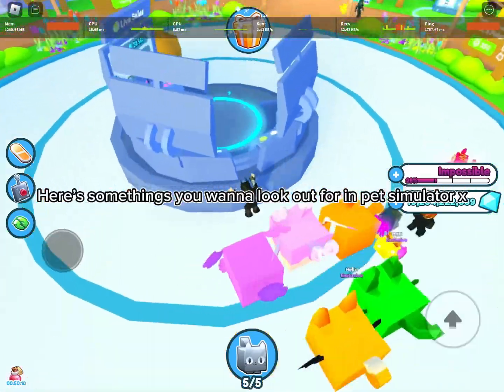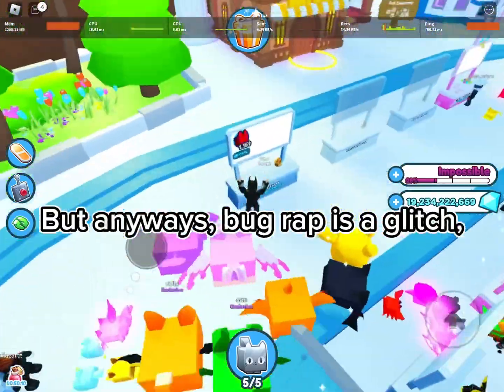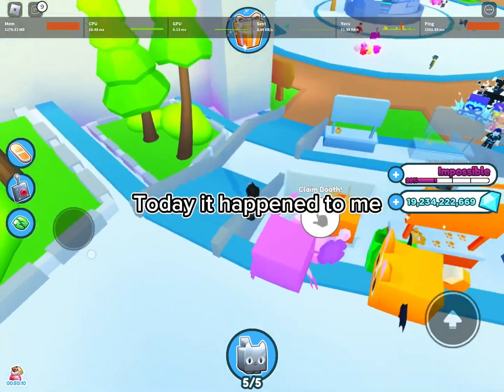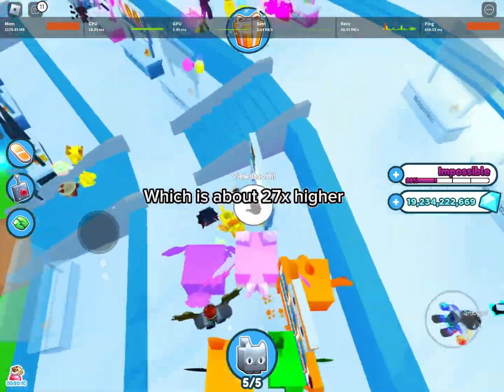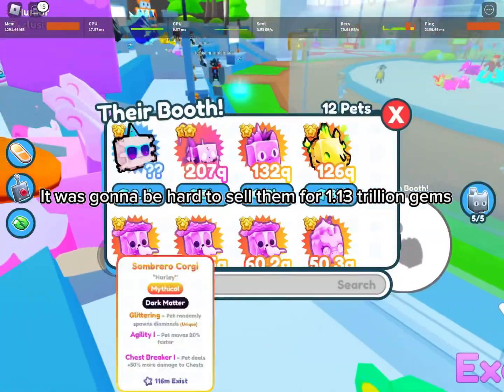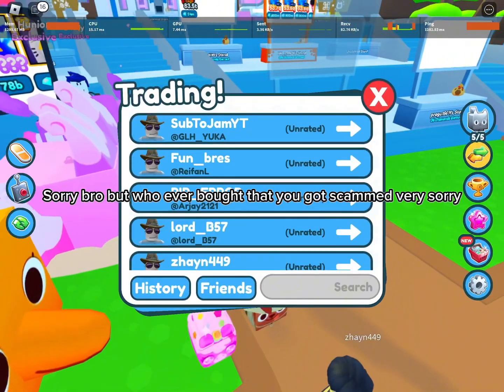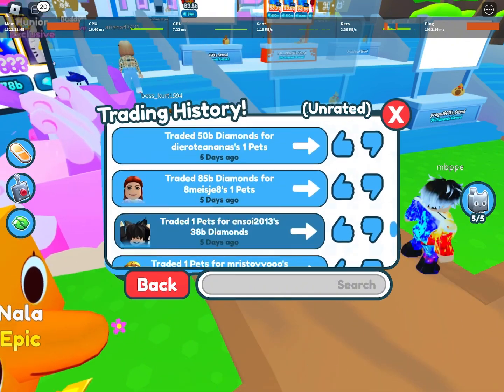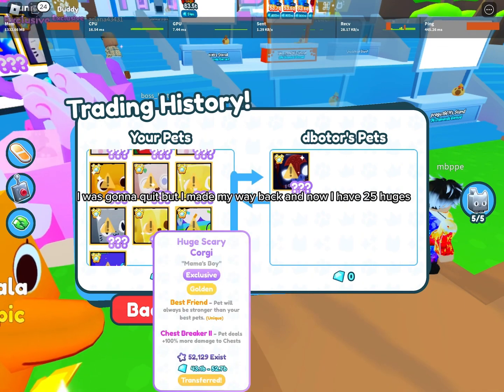Bug rap in PSX!!! Watch out!😳😳😳 | Roblox Pet Simulator X